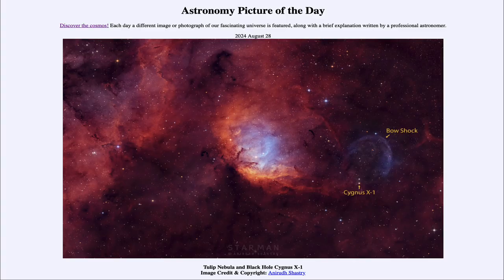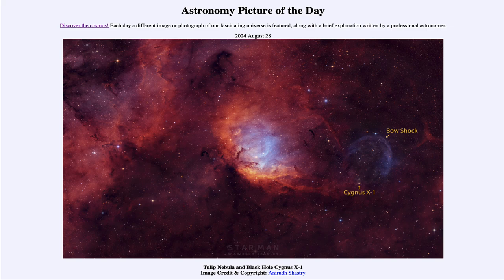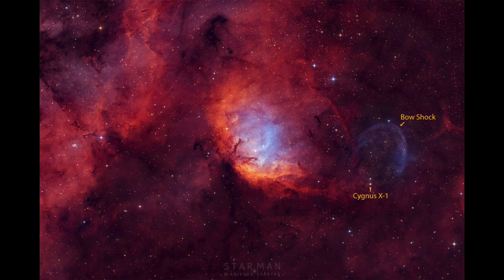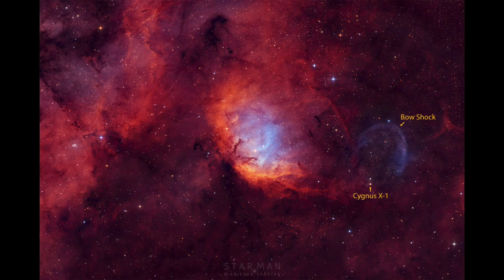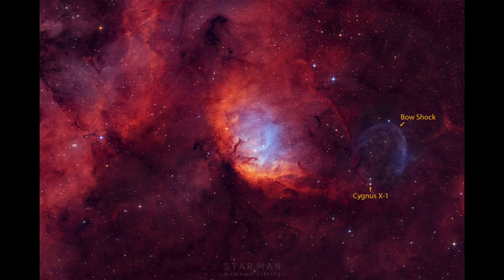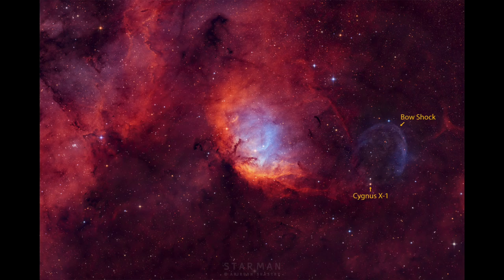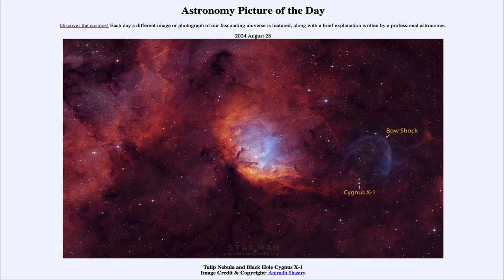2024 August 28 - Tulip Nebula and Black Hole Cygnus X-1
In today's image, we see the Tulip Nebula, an emission nebula located in the constellation of Cygnus. Also in the image is the black hole known as Cygnus X-1. This is one of the closer black holes to Earth and one of the first confirmed to exist. The star is the companion star around the black hole.